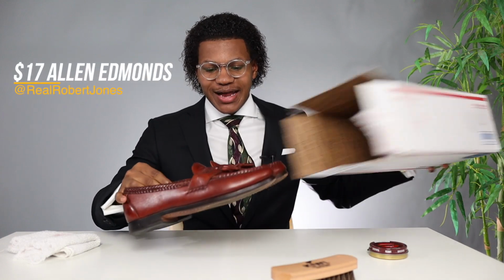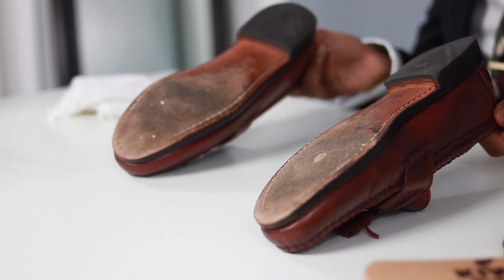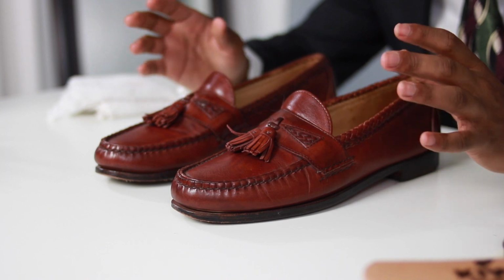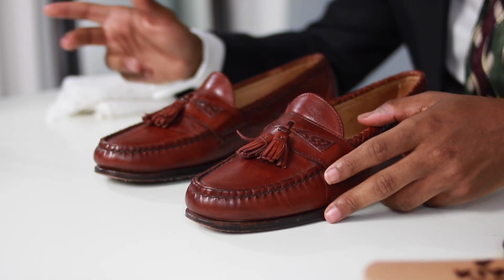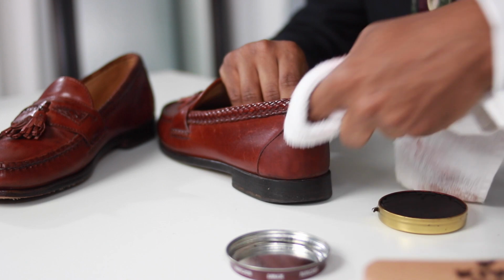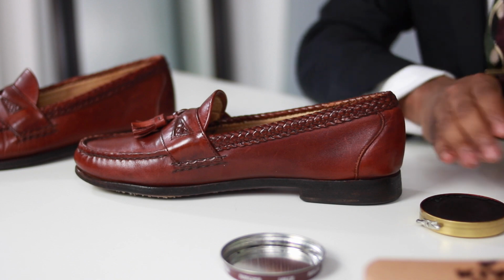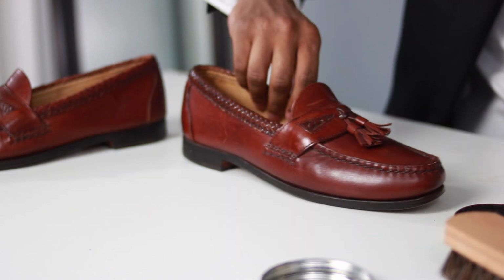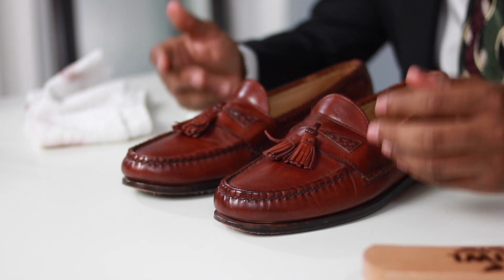I Paid ONLY $17 Dollars For These $275 Allen Edmonds Loafers!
In todays video, I unbox, review, & polish my $17 dollar pair of Allen Edmonds Maxfield Loafer. I ordered these pair on eBay for only $17 the shoes retail for $275 on the Allen Edmonds website. The shoes are in decent condition but will need re-soled. These inexpensive yet high quality shoes are honestly the best i've ever wore!

Personal Instagram: @realrobertjones
Gentstyle Instagram: @gentstyle2